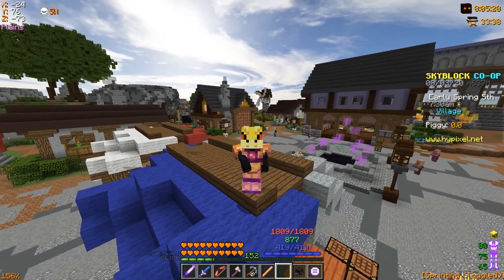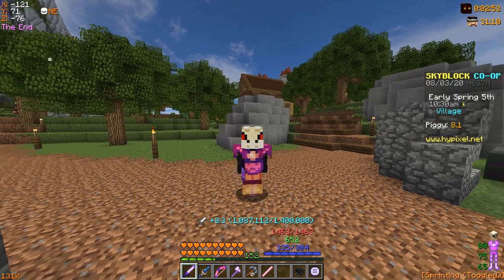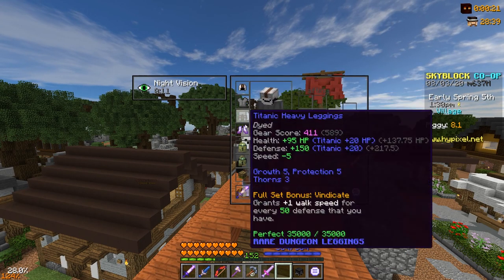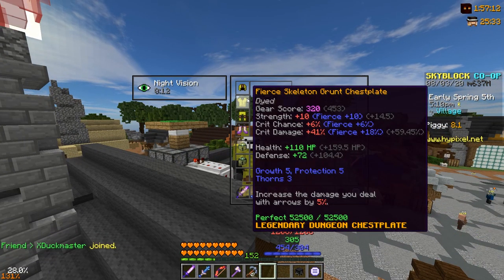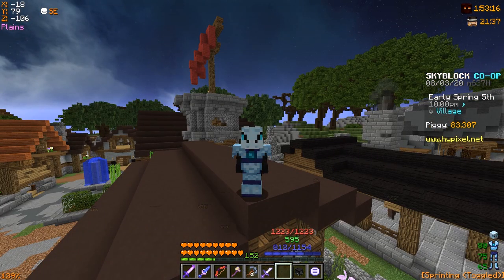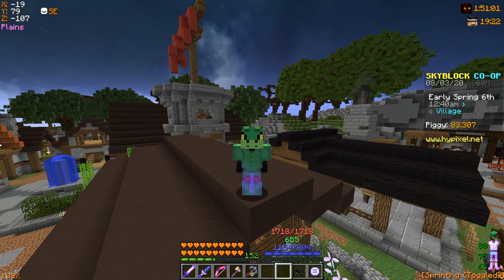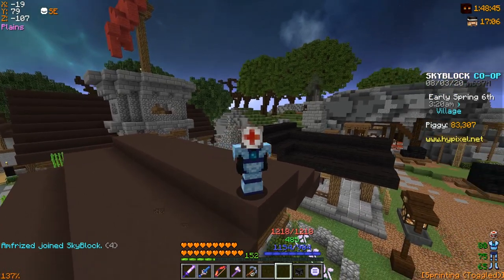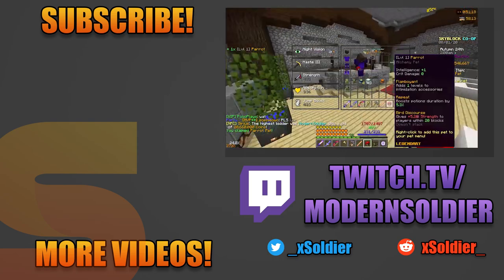Best STARTER DUNGEON SETS | All Classes! | Hypixel Skyblock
Because the dungeons update was released relatively recently, most players have already progressed and had a chance to acquire powerful gear before stepping into their first runs. Because of this, there isn't much talk about starter gear, or items you should go for if you aren't already progressed within the game. So as a result, I decided to make this video to potentially help out a lot of you newer/under geared players to help beat your first ever dungeon runs before upgrading your gear!

More Content!

Timestamps:
0:00 Introduction
1:17 Berserker
3:37 Tank
5:53 Archer
8:16 Mage
9:46 Healer
11:41 Summary